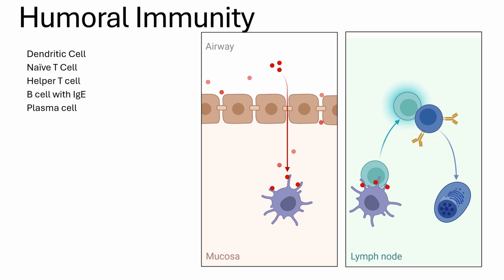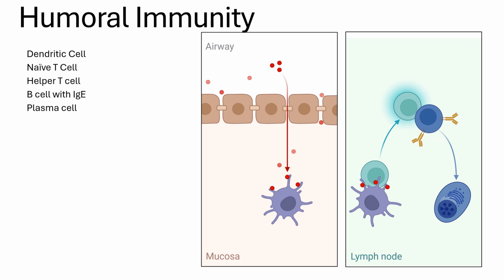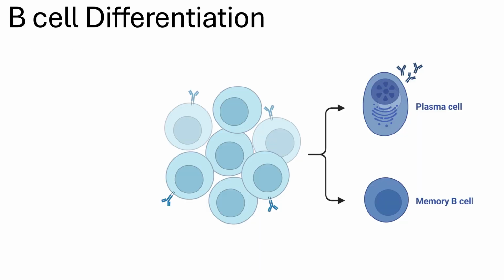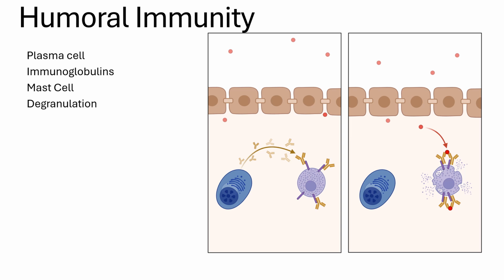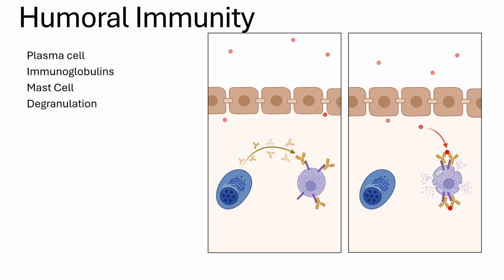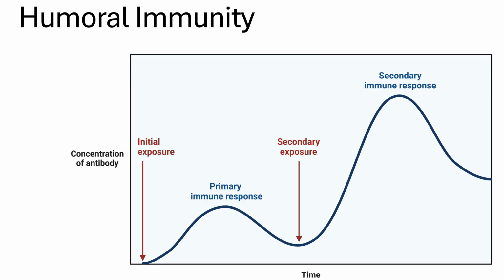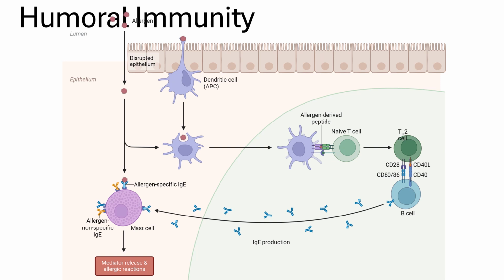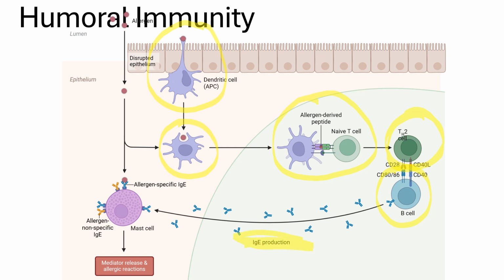Humoral Immunity 25